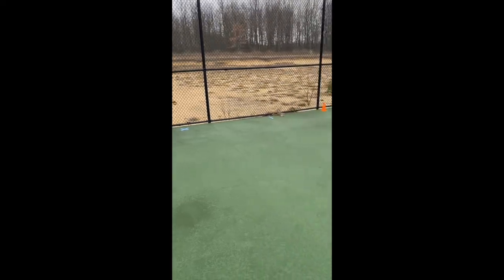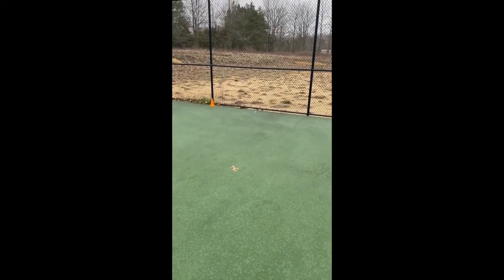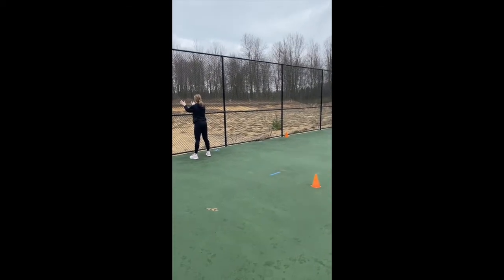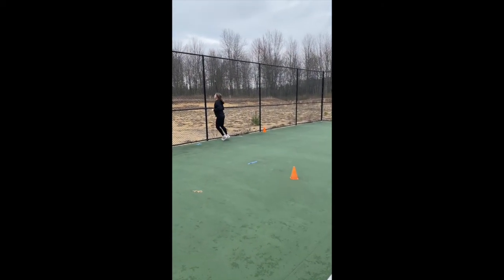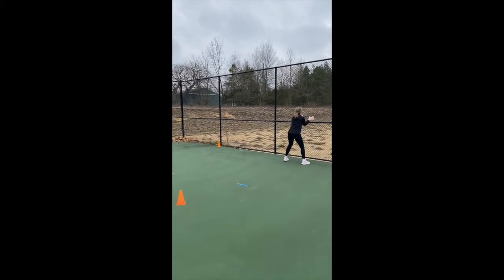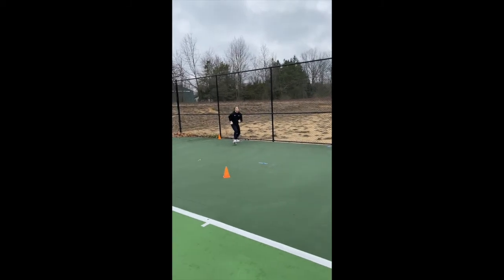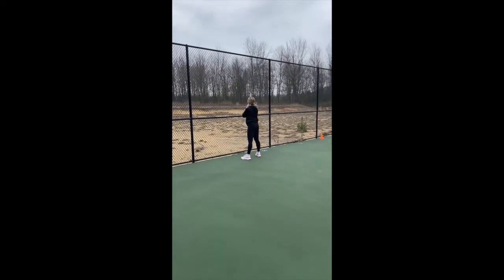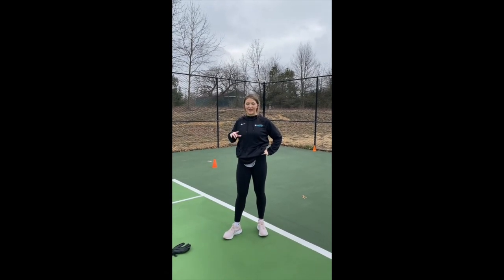Middle Triangle Footwork Series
Middle Footwork Series with Blocking, Transition and Attack Patterns